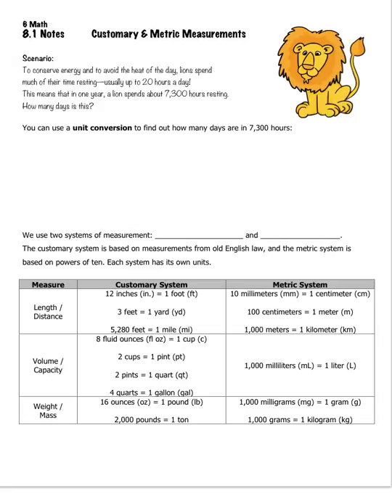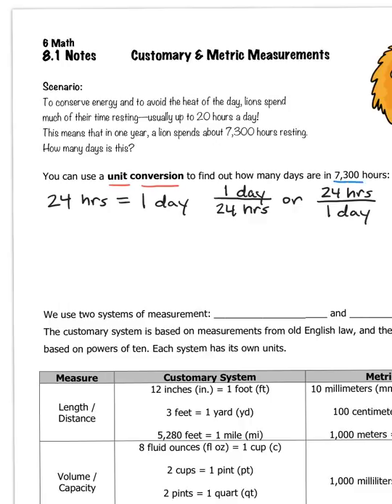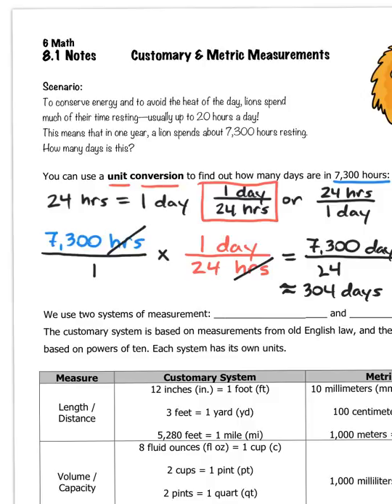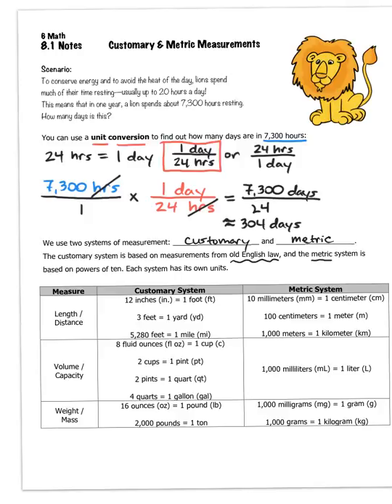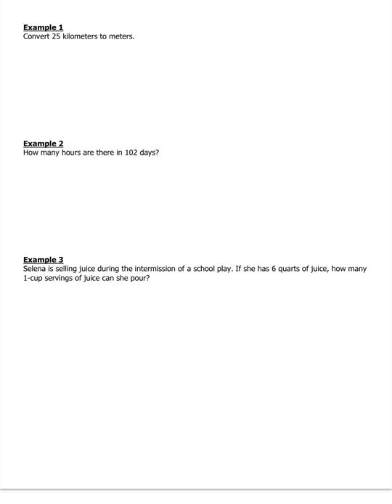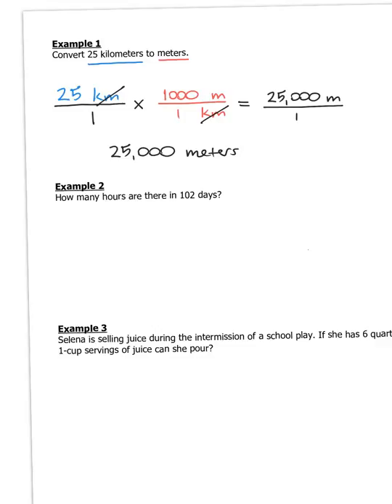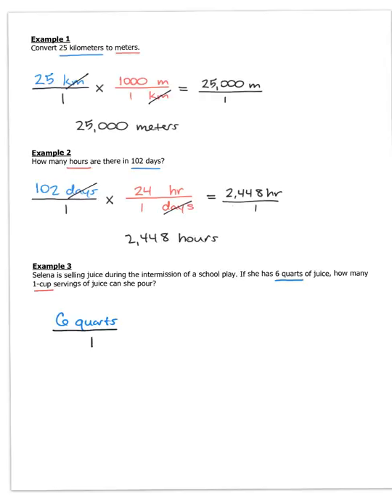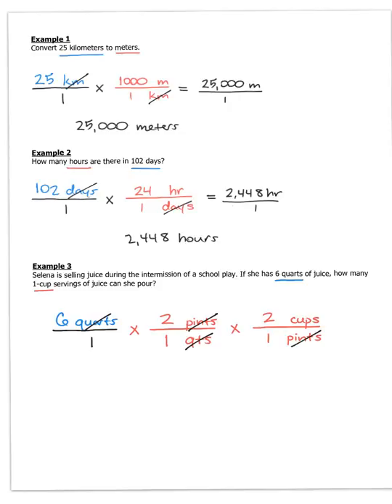8.1 Customary and Metric Measurements